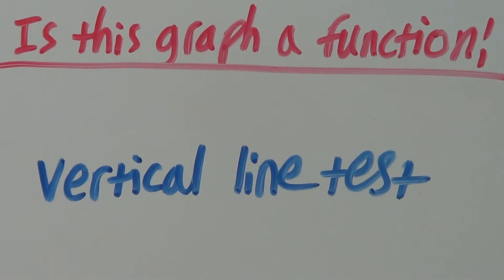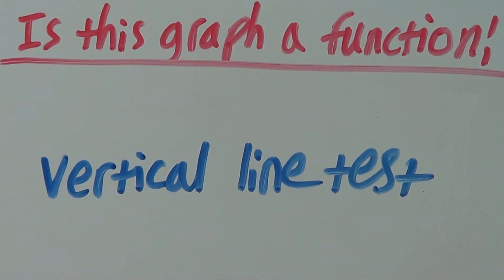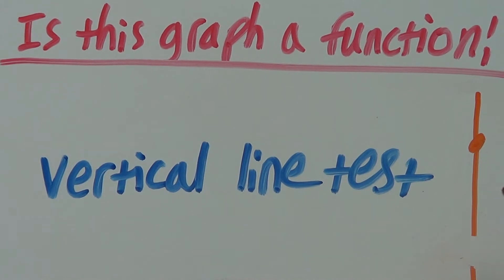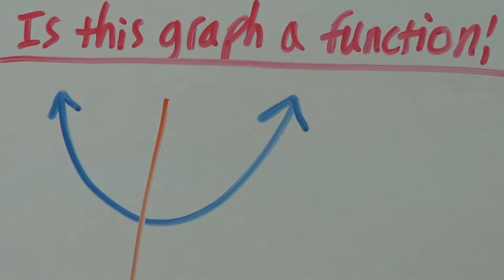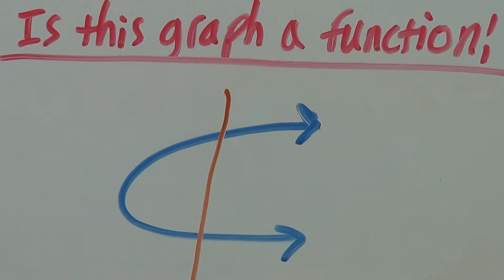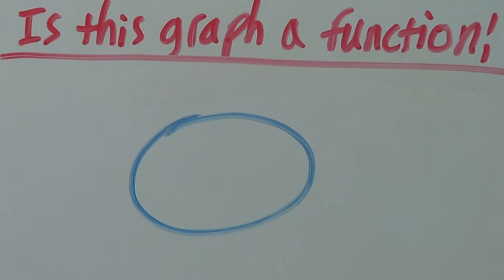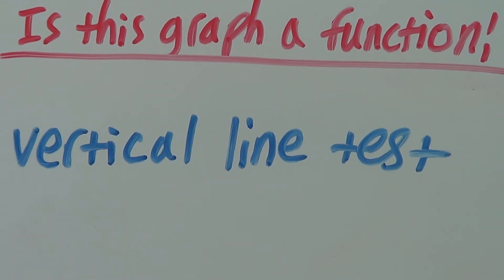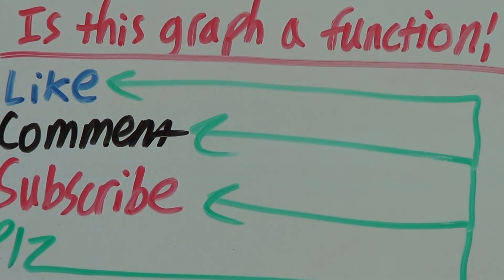How to tell if a graph is a function or not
Need to know how to tell if a graph is a function or not? Well you're in the right place! In this video we look at the vertical line test which helps us determine if a graph is a function or a relation. Being able to tell wether a graph is a function is relatively simple, but often forgotten. So I hope this video on how to tell if a graph is a function or not helps you in one way or another!